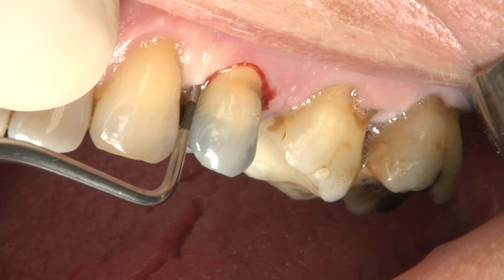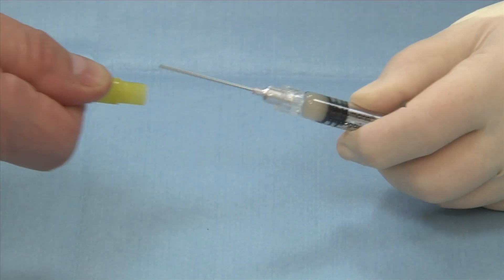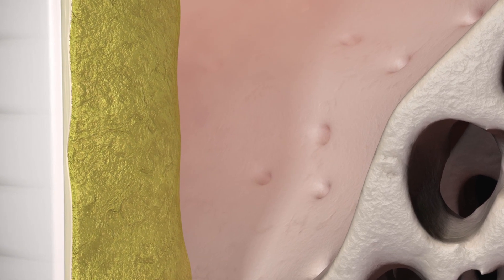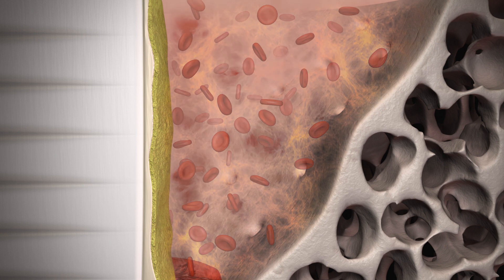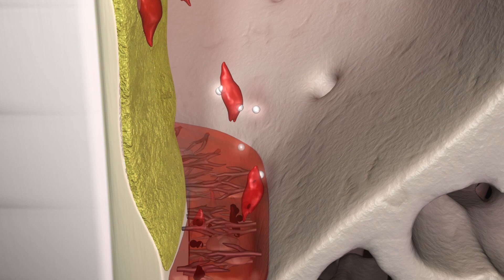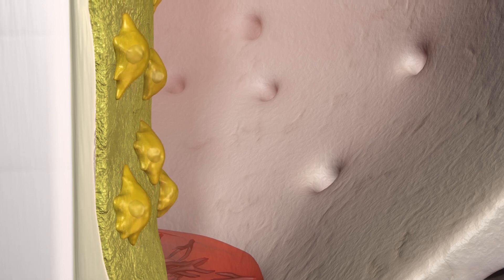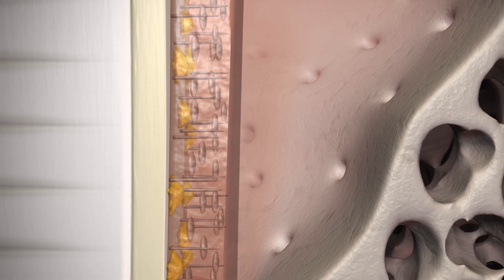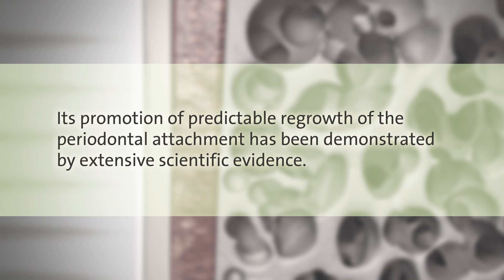Emdogain Mode of Action Video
Straumann® Emdogain® is proven when it comes to the regeneration of lost periodontium - alveolar bone, cementum and periodontal ligament. But how does it work? Watch this video to find out.

Straumann Emdogain is a gel containing enamel matrix derivative. Emdogain can induce biological processes that usually take place during the development of the periodontium and may stimulate certain cells involved in the regeneration of soft and hard tissues.

Straumann Emdogain provides you with the solution for treating most periodontal defects. Its promotion of regrowth of the periodontal attachment has been demonstrated by extensive scientific evidence.